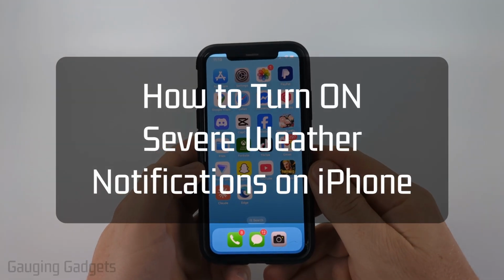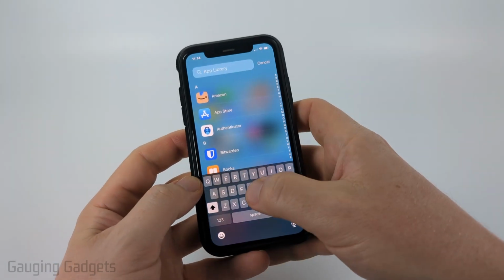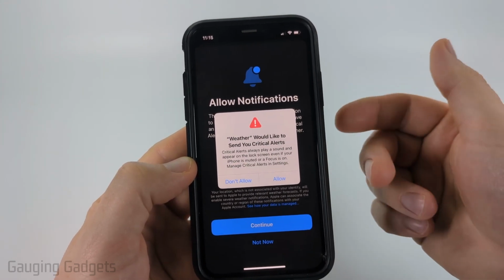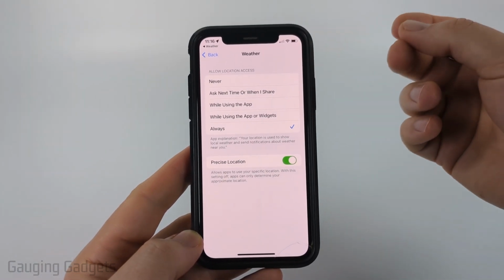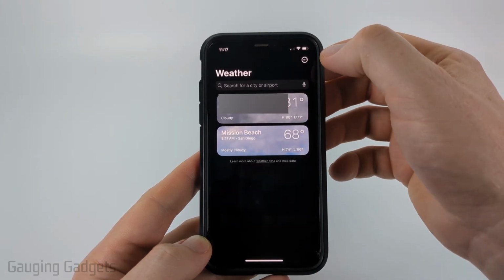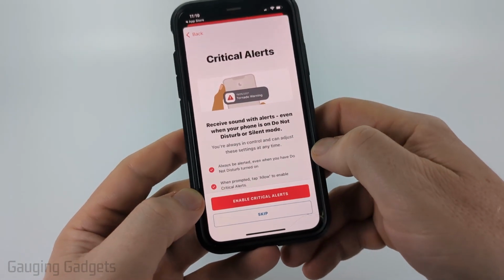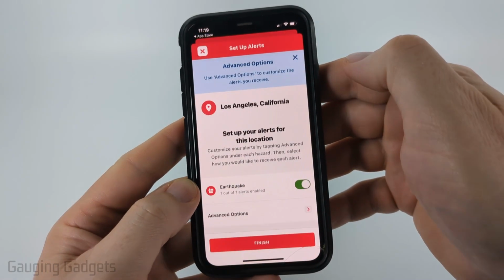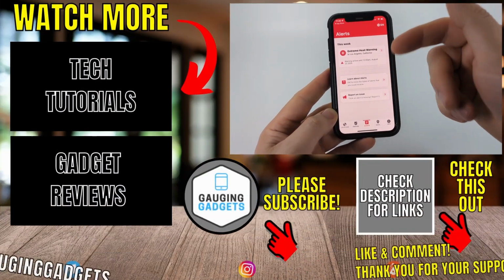How to Turn on Severe Weather Alerts on iPhone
How to Turn On Severe Weather Alerts on iPhone? If you want to stay safe during storms, hurricanes, floods, or other dangerous conditions, you can enable severe weather alerts right from your iPhone settings. In this tutorial, I’ll show you how to turn on tornado warnings, severe thunderstorm warnings, flood warnings, and other severe weather notifications on your iPhone using the built-in weather app. This means you’ll get important alerts directly on your lock screen and notification center whenever severe weather or emergencies are nearby.